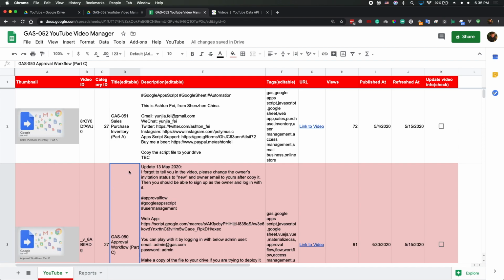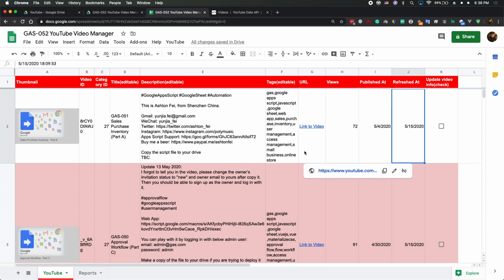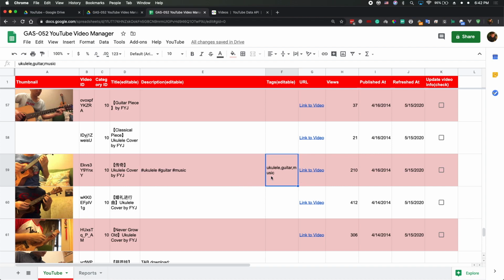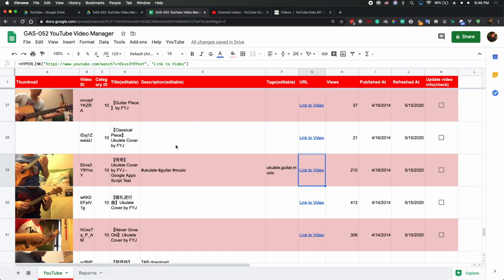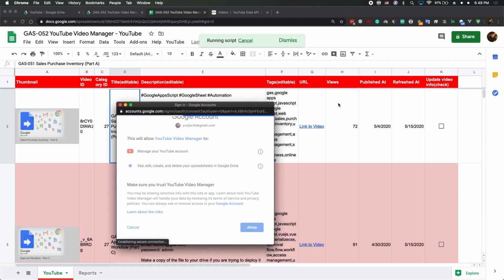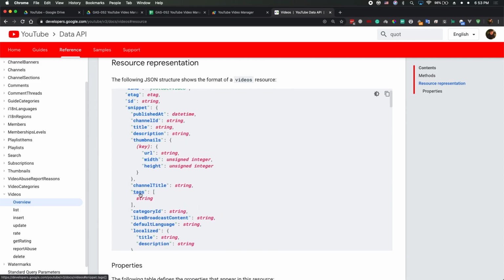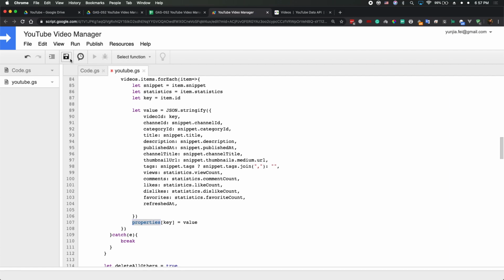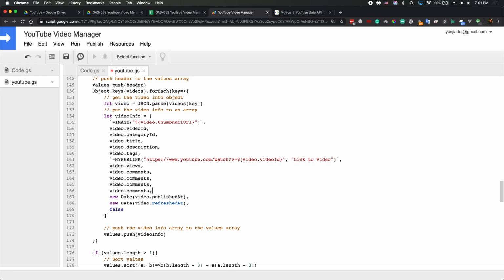GAS-052 Create A YouTube Video Manager with Apps Script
Upwork: ashton_fei
WeChat: ashton_fei